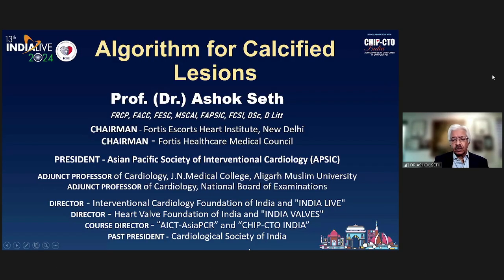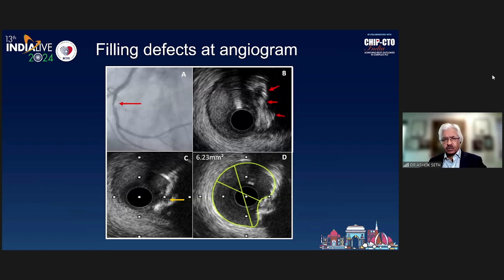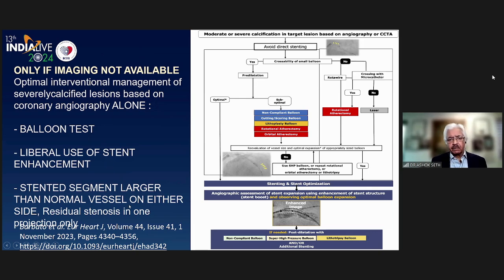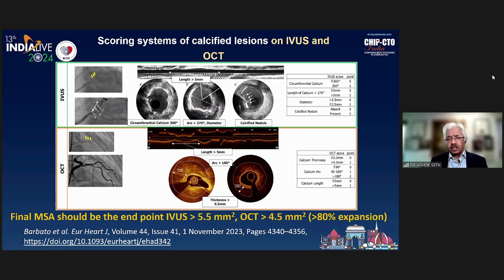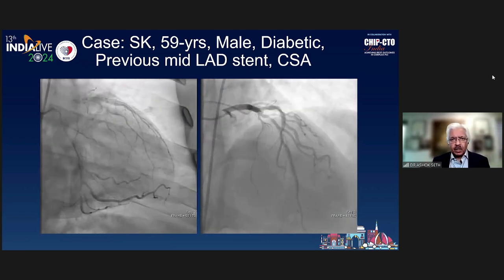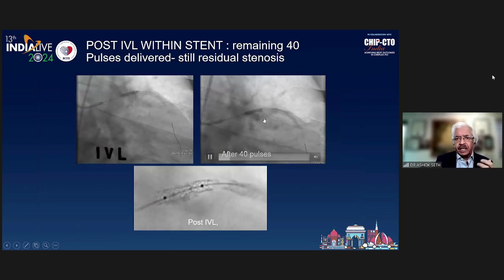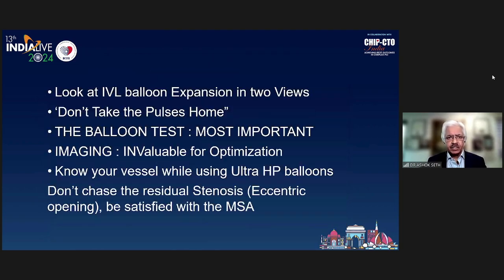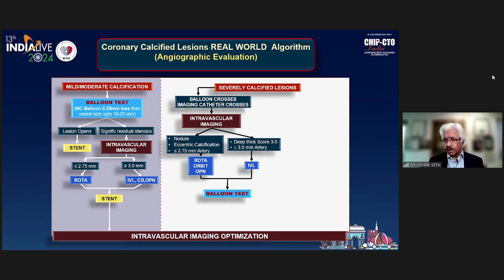Algorithm for Calcium Management by Dr Ashok Seth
Join Dr. Ashok Seth as he presents a detailed Algorithm for Calcium Management at the Bangladesh Live 2024 Conference, hosted by @IPDIFoundation in collaboration with @worldheartfed (World Heart Federation).

This essential discussion delves into modern strategies for managing calcified coronary arteries, offering a comprehensive overview of the latest techniques in interventional cardiology. Stay ahead with expert insights from one of the top cardiologists in the world.